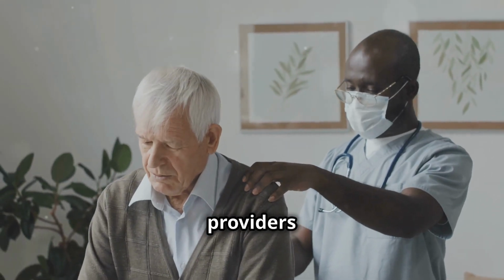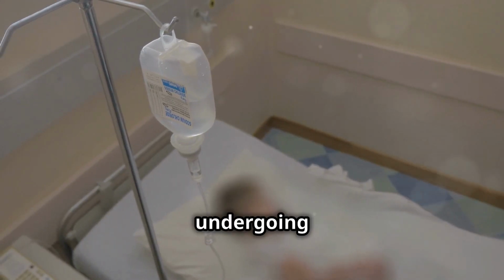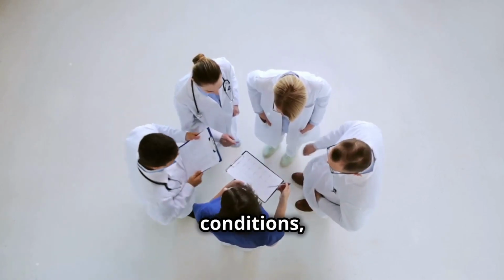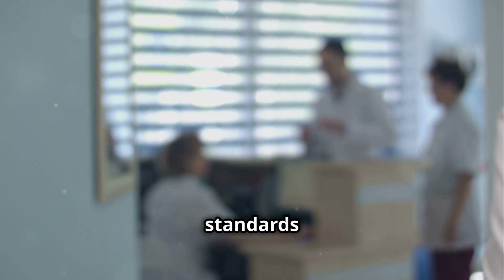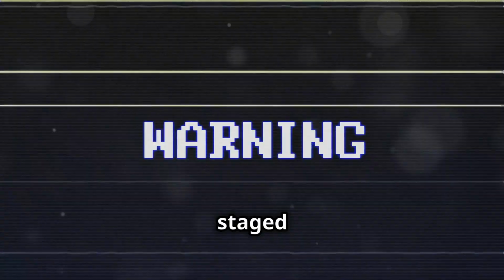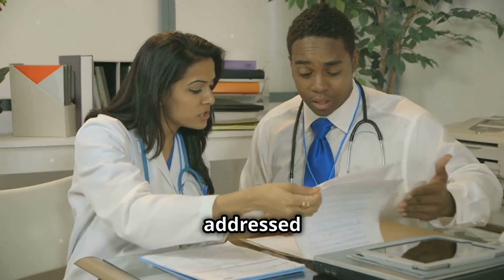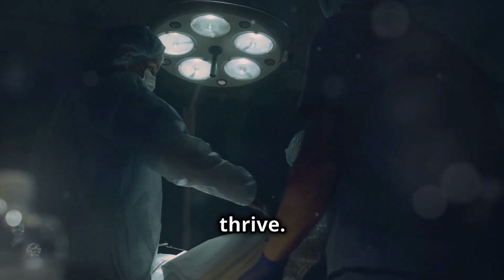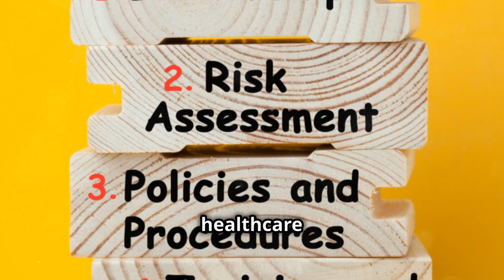A1.1 Navigating Policies in Health & Science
T-Level Health Explained: Policies - Your Healthcare Hero Handbook!

Feeling lost in the policy maze of healthcare?  T-Level Health Explained breaks it down!  Learn why these rules matter, from protecting patients to building trust.  Get clear explanations, real-world examples, and master the art of navigating policies like a pro!